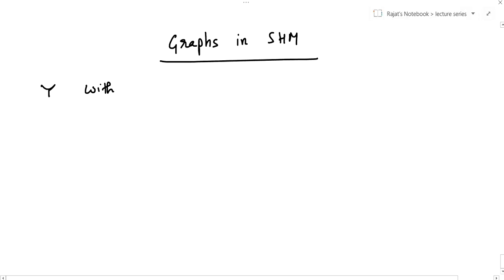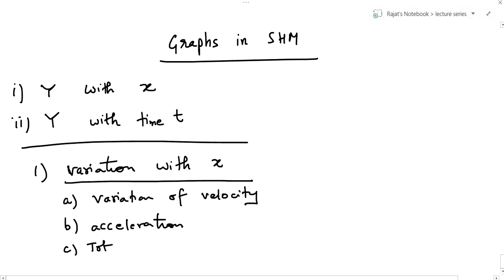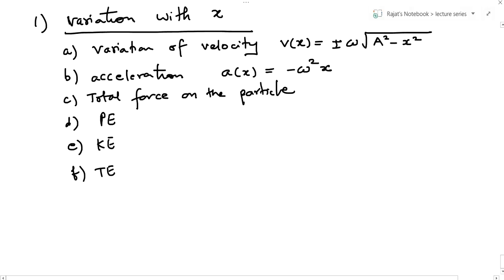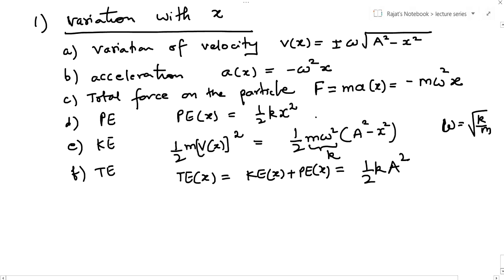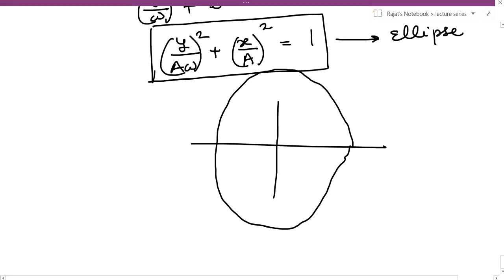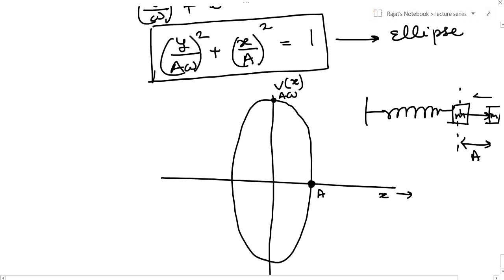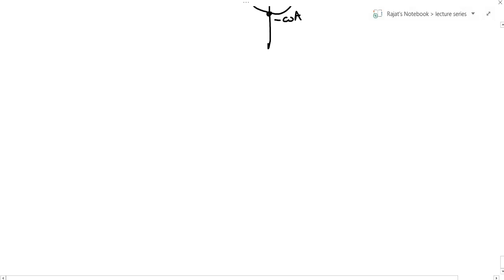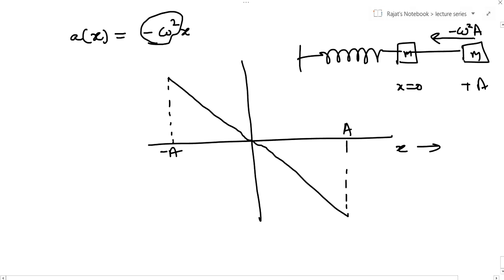physics lecture series : SHM - graphs in SHM-1